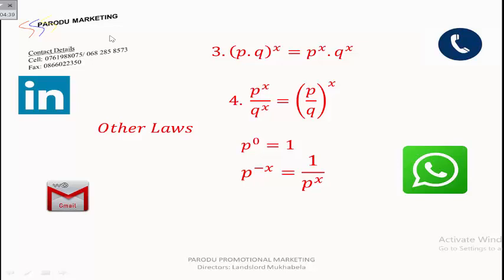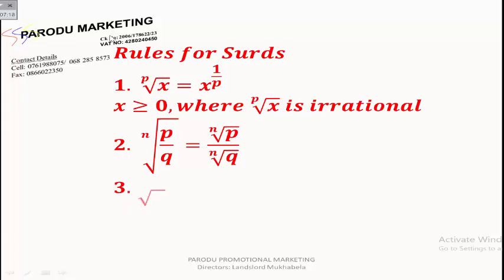Grade 11 Textbook From an exam's point of view Exponential Laws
Exponential Laws and Rules for Surds